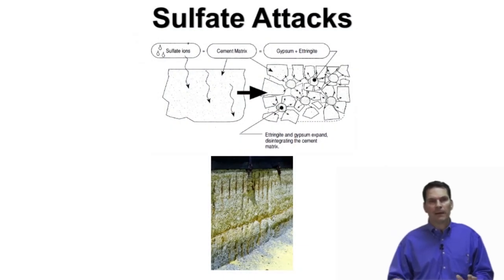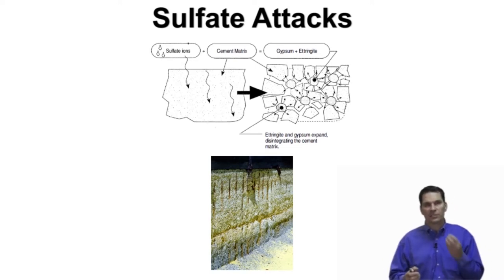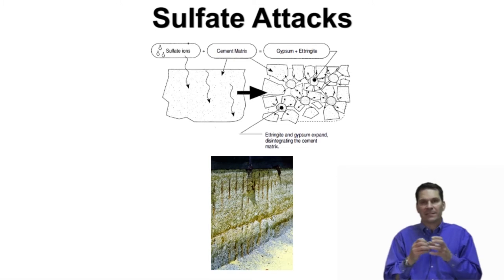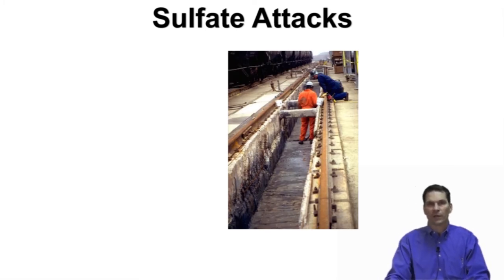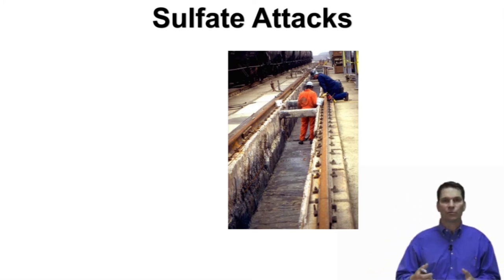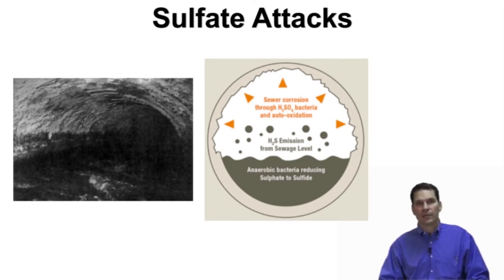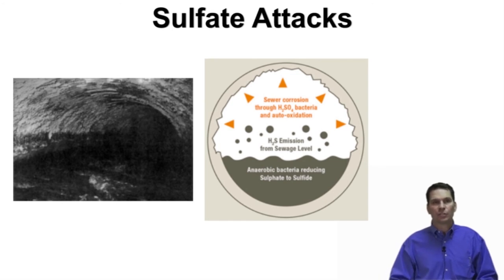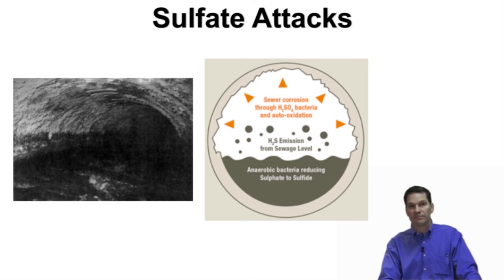Concrete 101: Disintegration Mechanisms (Part III)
Join Jay Thomas as he discusses sulfate attack causing concrete to disintegrate.